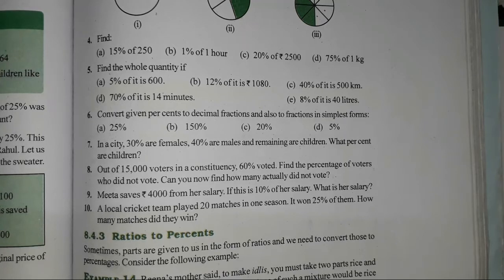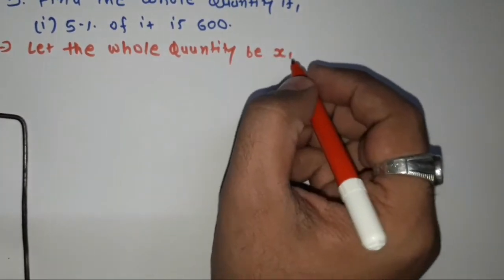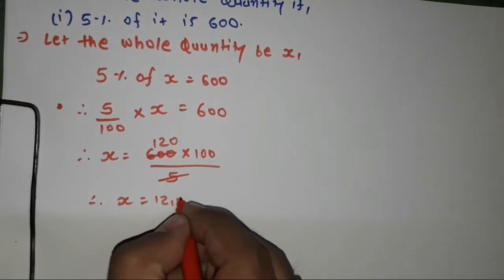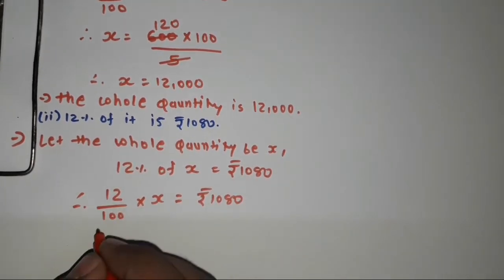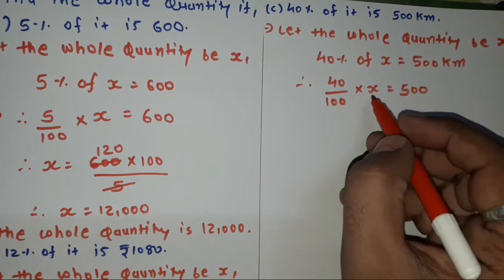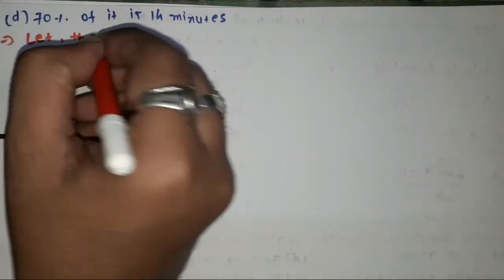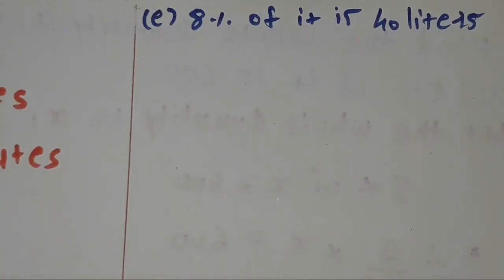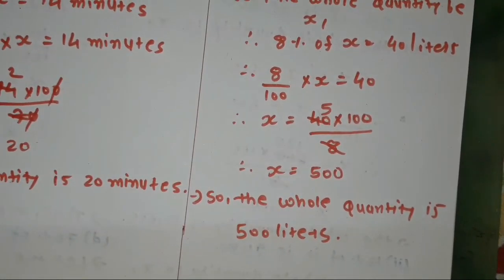CLASS:7 CH:8:COMPARING QUANTITIES EX.8.2 Q-5